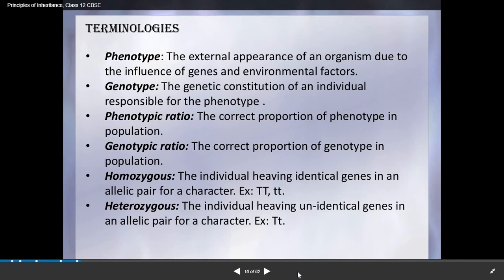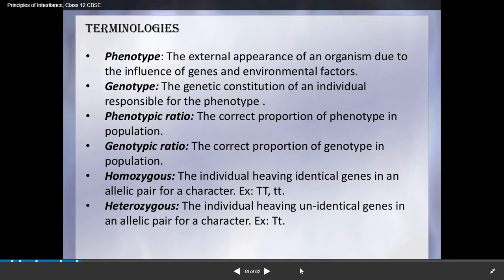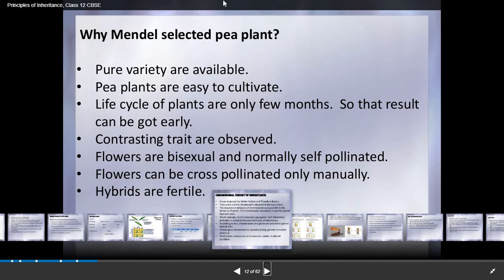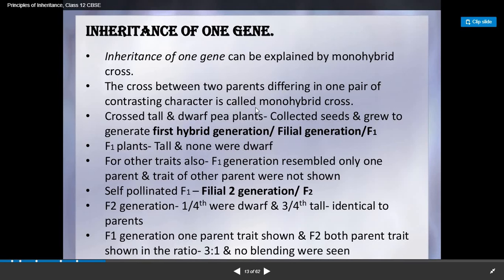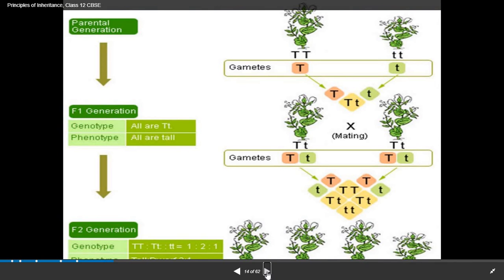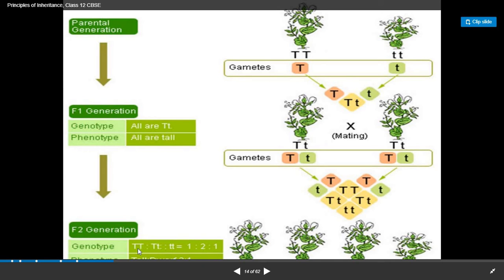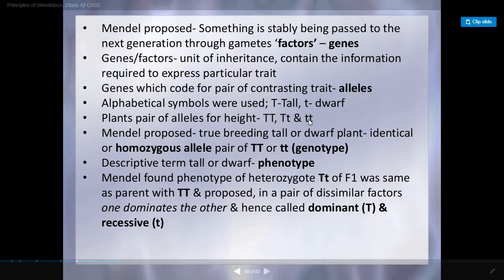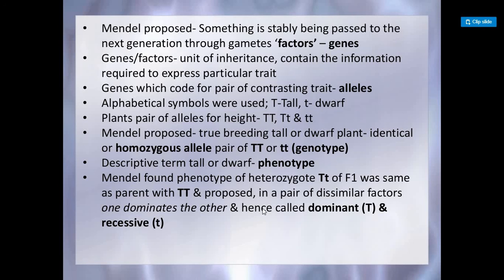Chapter:5 Principle of Inheritance and Variation - Monohybrid cross with chart by (Seema Sharma)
This video explains about Monohybrid cross which is also known as Inheritance of single gene by Mendel.